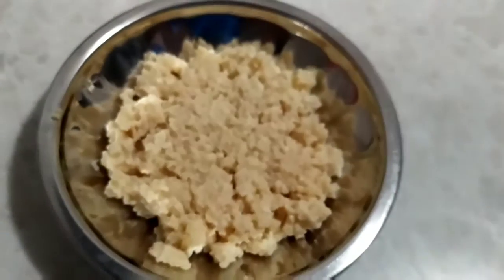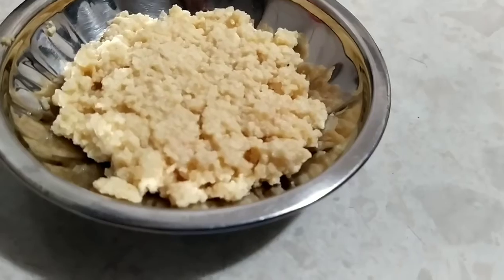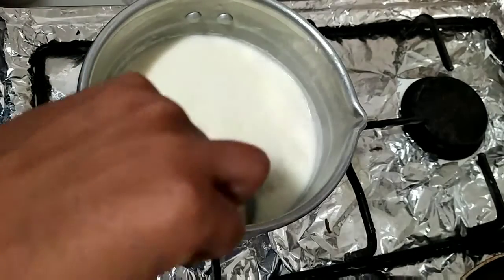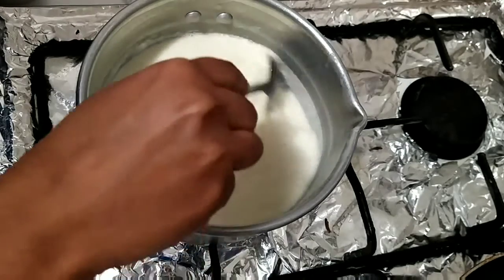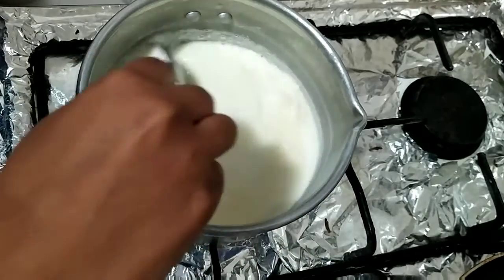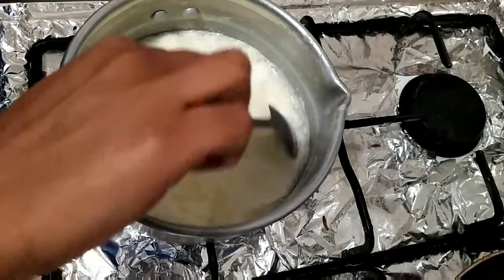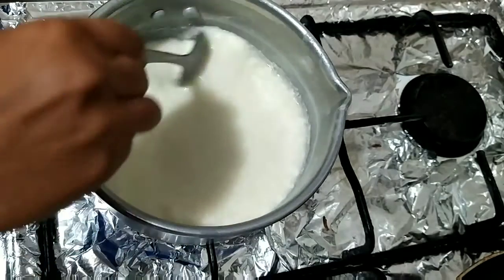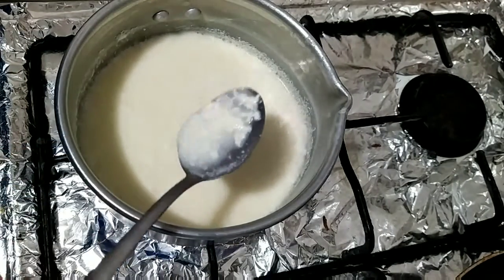பால் கெட்டுப் போச்சு அப்போது இந்த ஸ்வீட் பண்ணுங்க